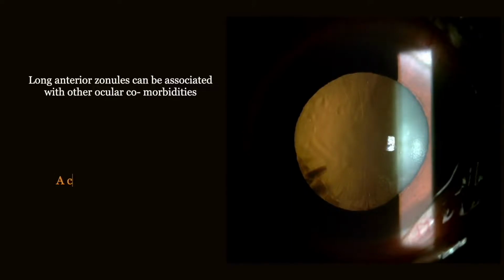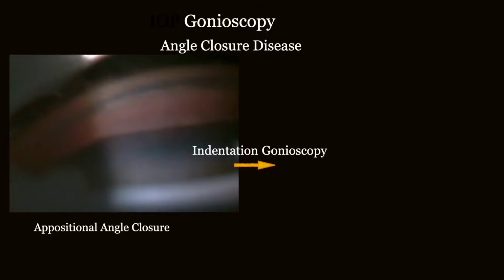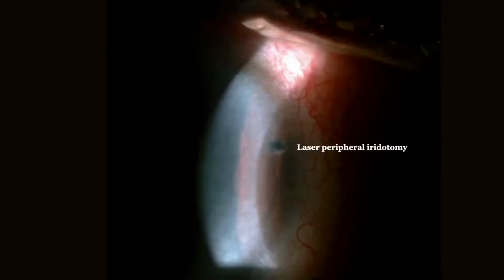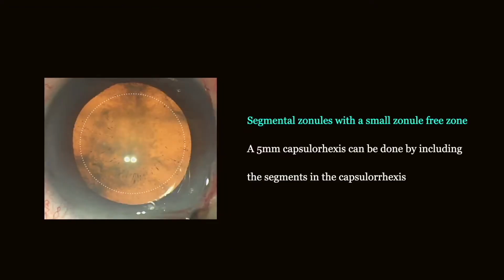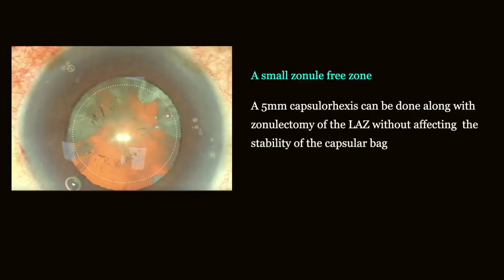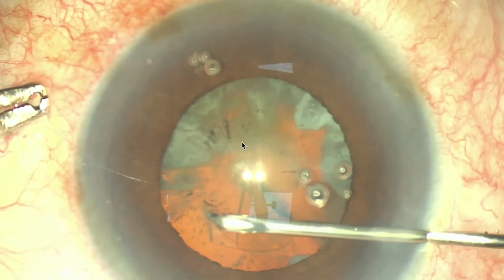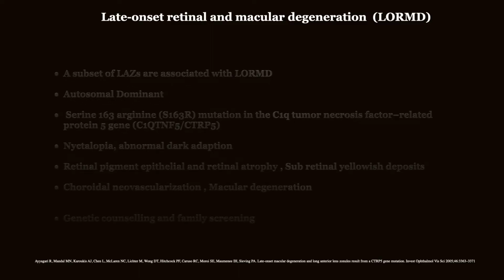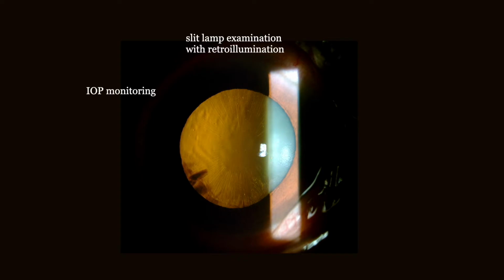AIOC2024 - VT274 - Dr.Mona Khurana - Long Anterior Zonules Simplified -Tips, Tricks and Easy Hacks